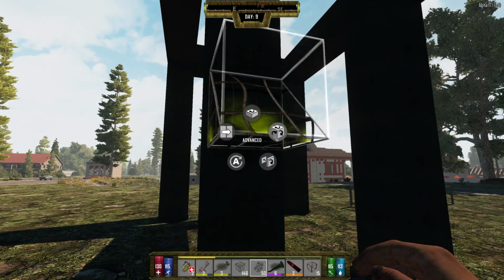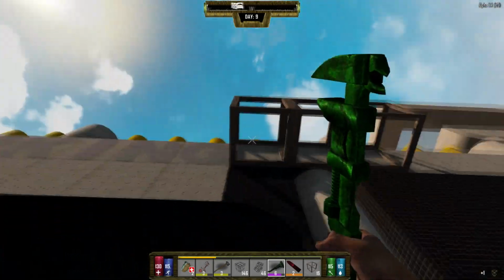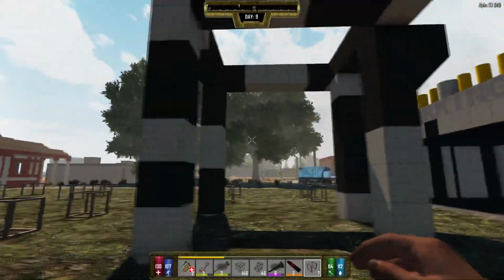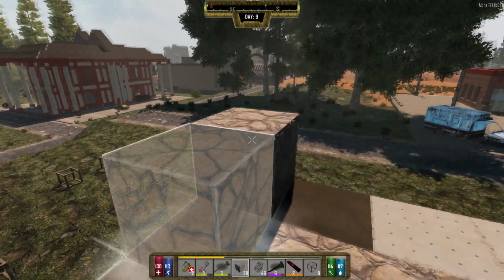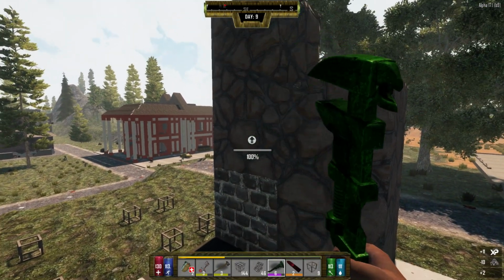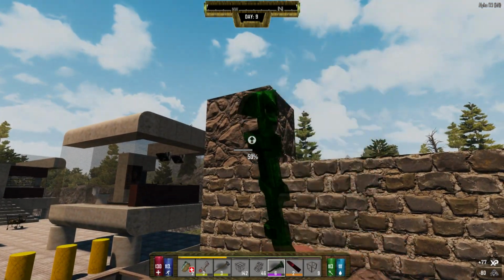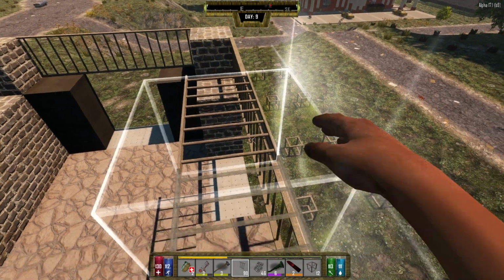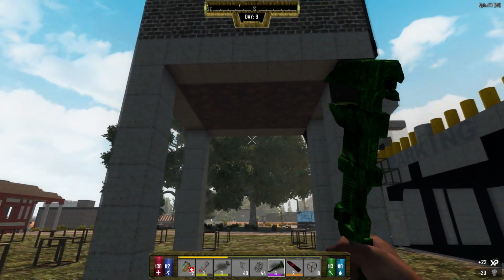Horde Base Part 1 | Darkness Falls Mod | 7 Days to Die Alpha 17.1 | S01 E10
Welcome to Darkness Falls Mod - 7 Days to Die Alpha 17.1 Season 1  -  7 Days To Die Alpha 17.1 Darkness Falls Mod Let's Play Gameplay PC.

Let's Play Seed ► Gandalf
7 Days to Die Alpha 17 UI Mod

7 Days to Die Alpha 17 is an open world, voxel-based, sandbox game that is a unique mix of First Person Shooter, Survival Horror, Tower Defense and Role Playing Games combining combat, crafting, looting, mining, exploration, and character growth.

Enjoy the Let's Play